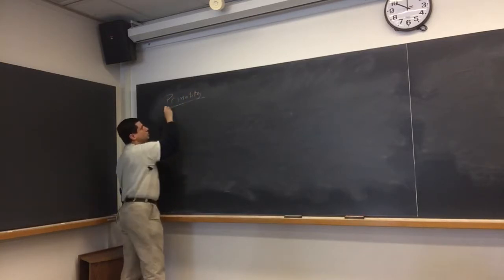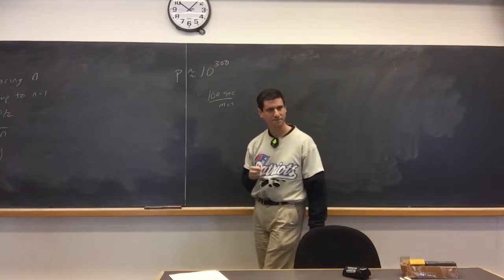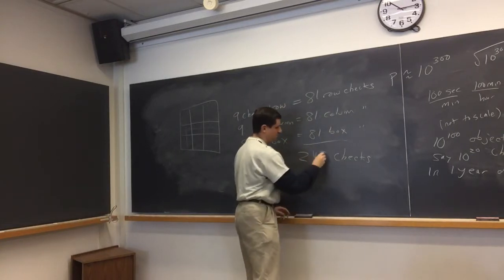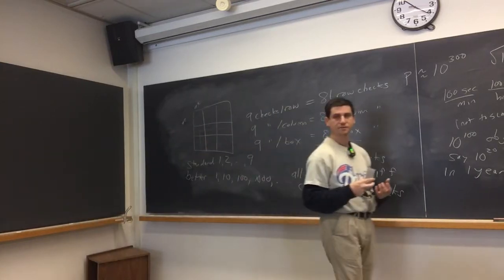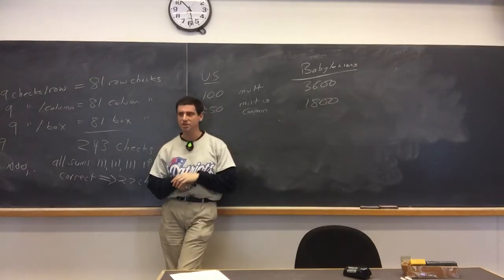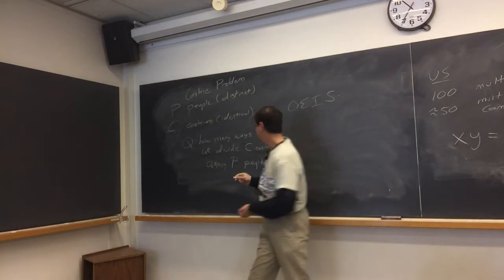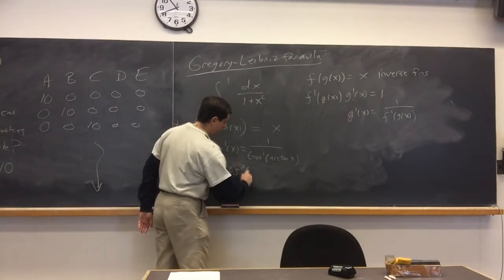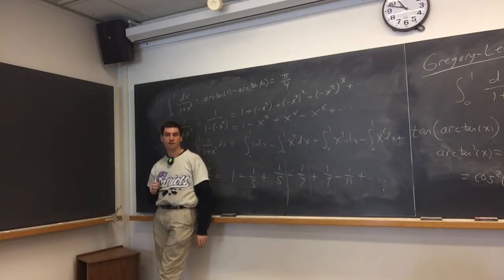Math313 Lec02 AlgorithmsCookieSudokuGregLeib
Math 313: Introduction to Number Theory: Lecture 2: February 6, 2017: algorithms, primes in cryptography, factoring, Babylonian mathematics, look-up tables, efficiencies, cookie problem, Gregory-Leibniz formula, inverse functions, arctan